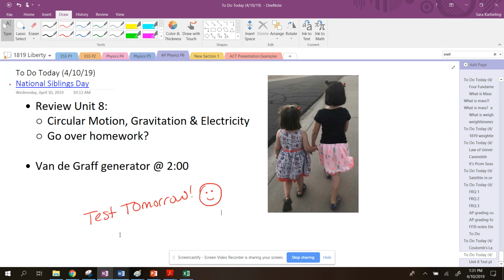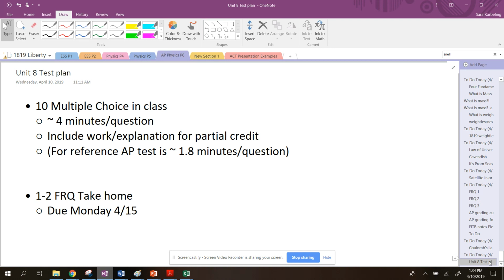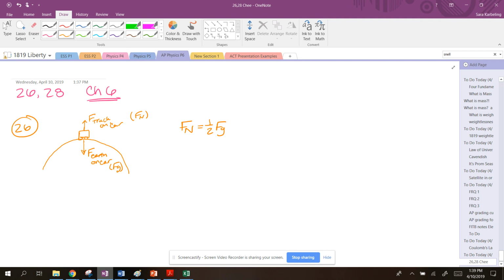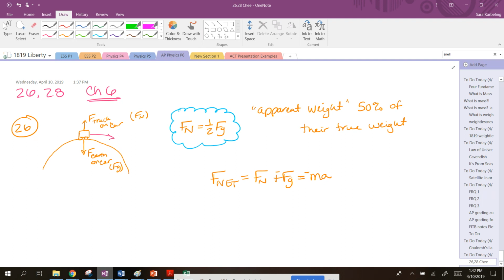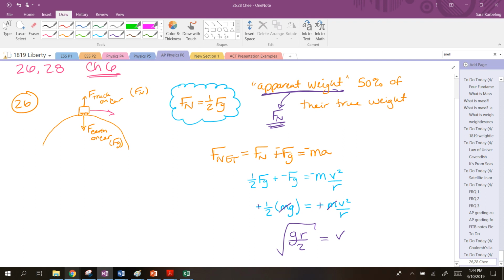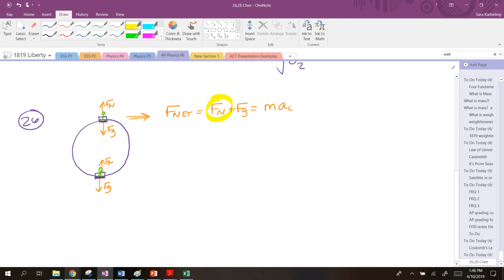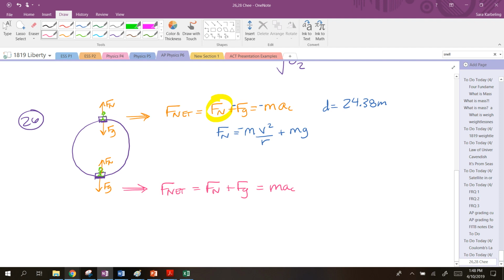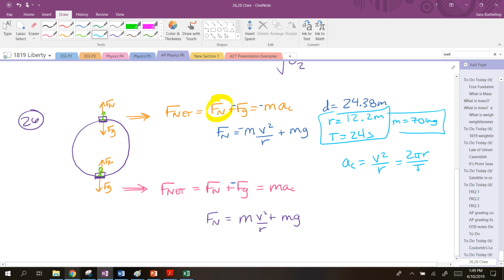AP Physics 1 4/10/19 Review for Unit 8 Test